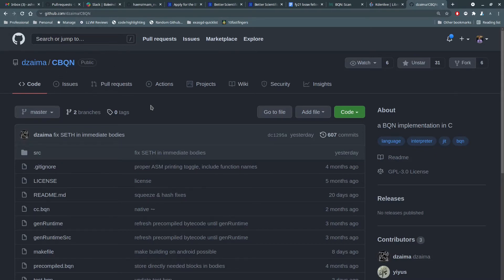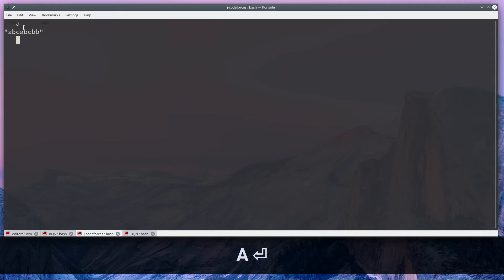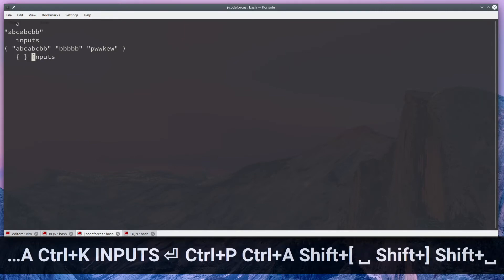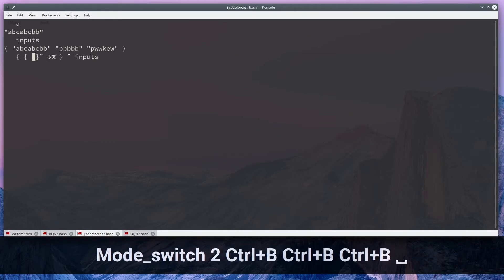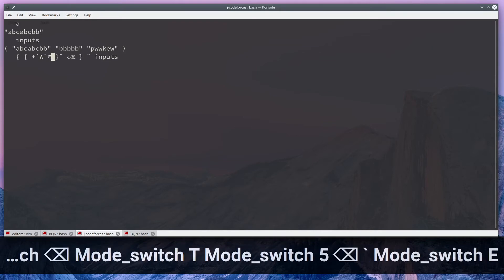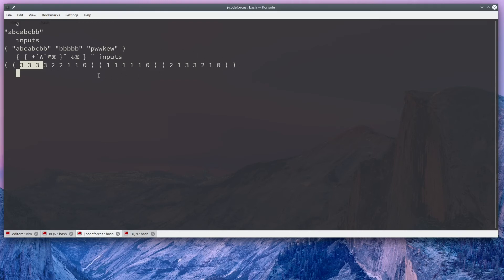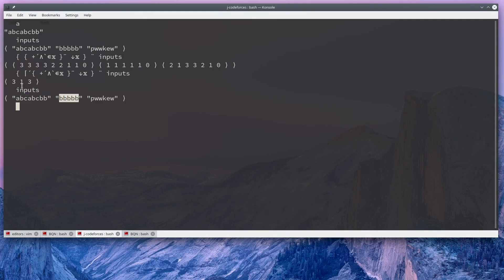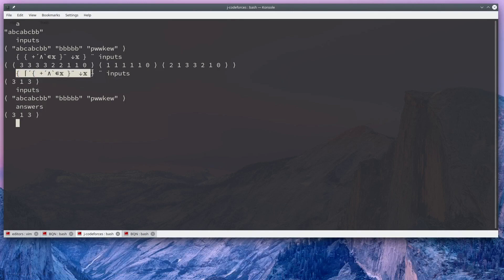Another Solution to Leetcode Problem (in BQN)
Another solution to the same leetcode problem as last time, where we identify the longest contiguous unique substring for a given string. This solution is FAR more elegant than the one I previously posted!